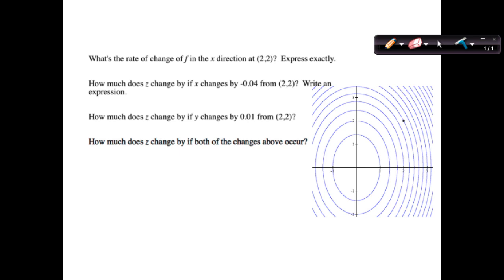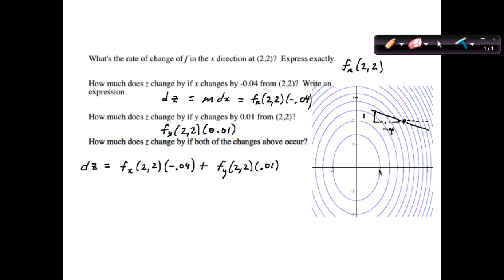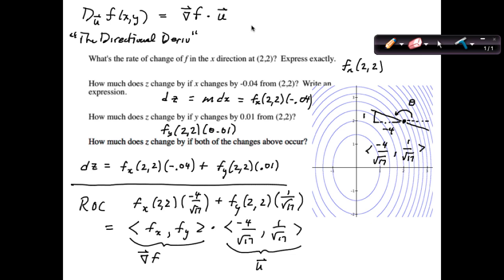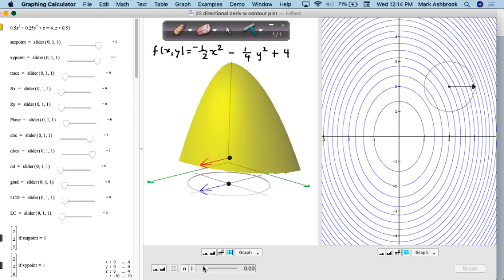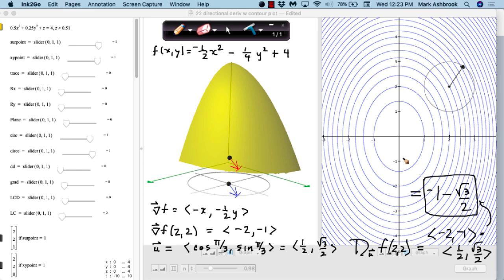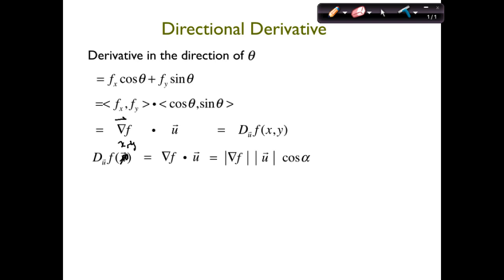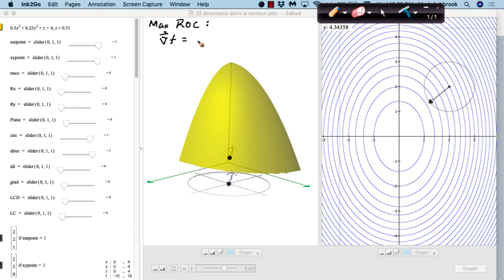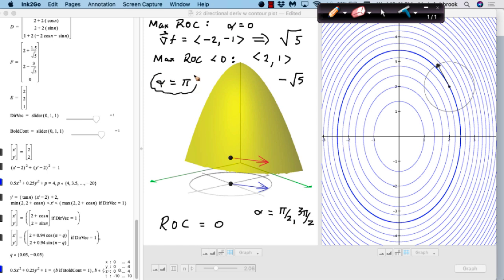MAT 272 Wed Feb 13: The Directional Derivative